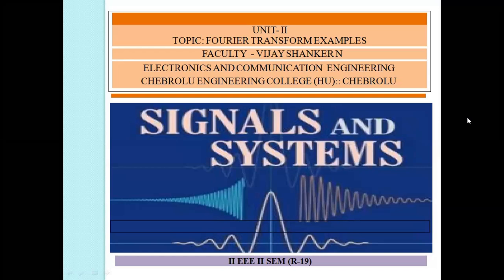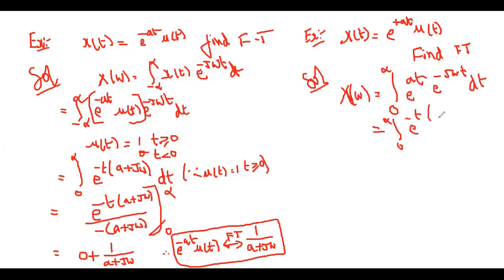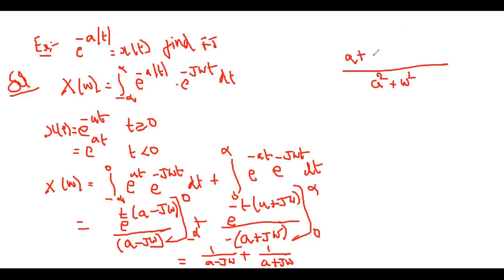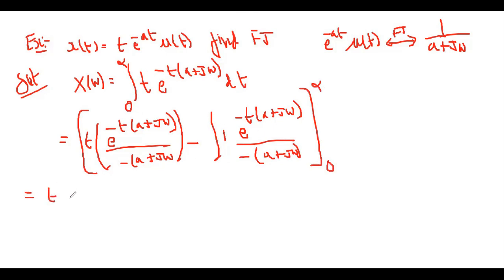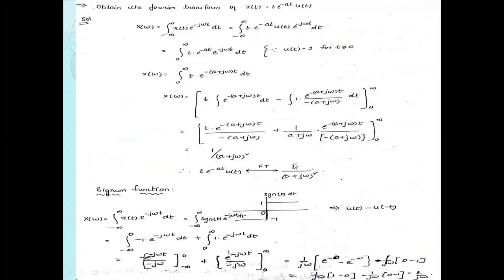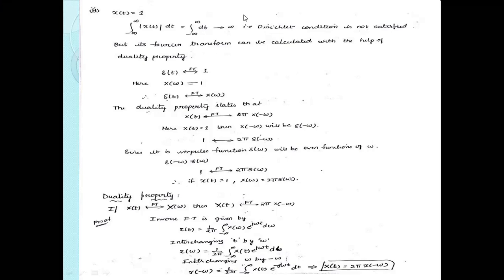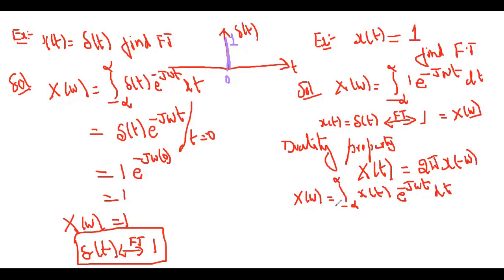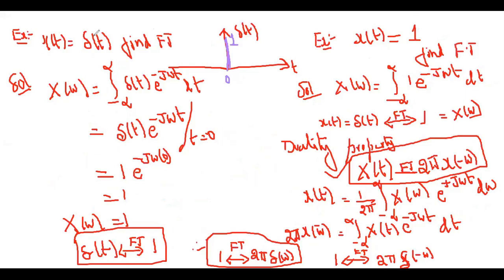JNTUK (R-19) II-EEE II SEM SUB: SS UINT-II TOPIC: Fourier Transform Examples Lecture-08 By NVS